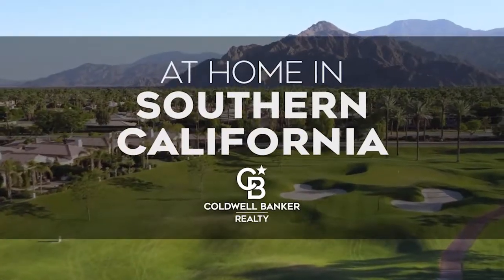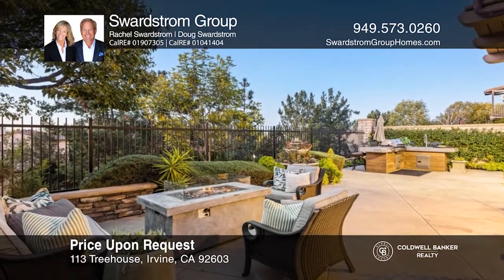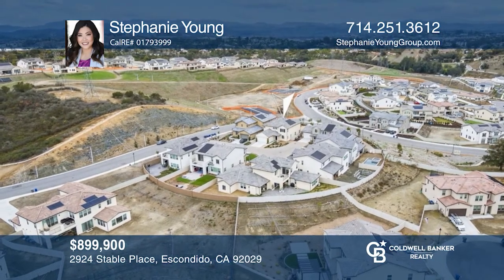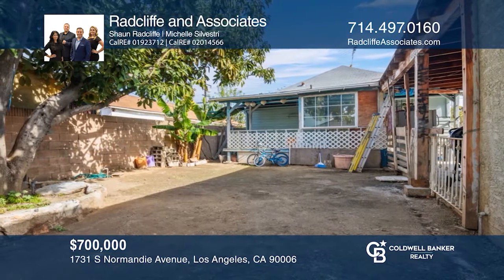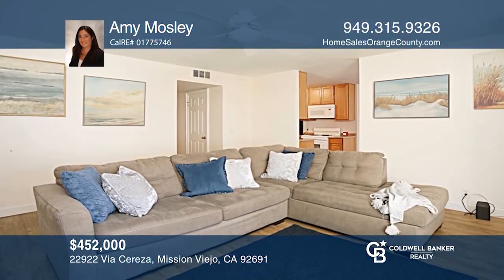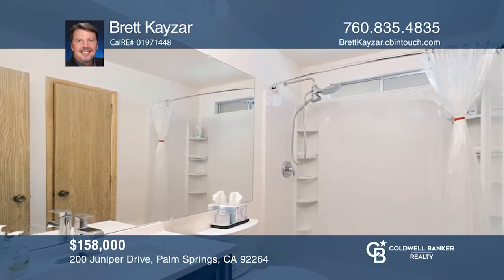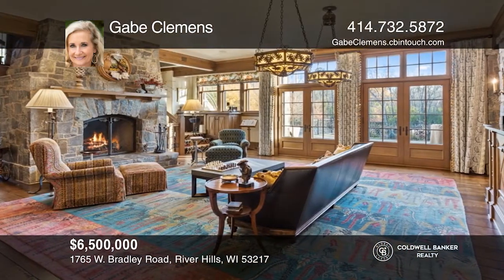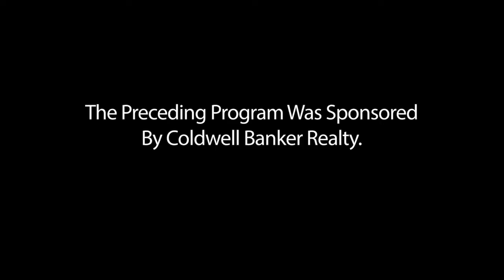At Home In Southern California (OC Riverside) - 02/20/21